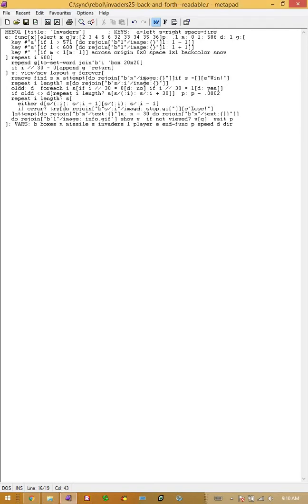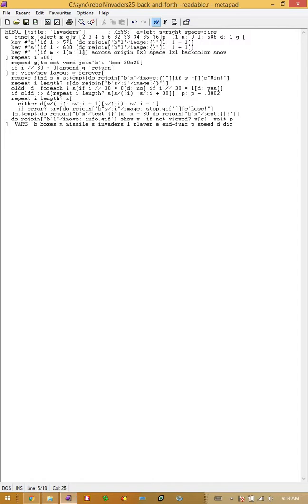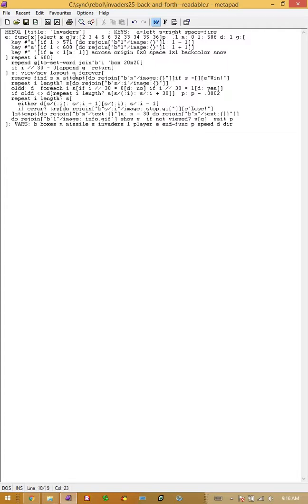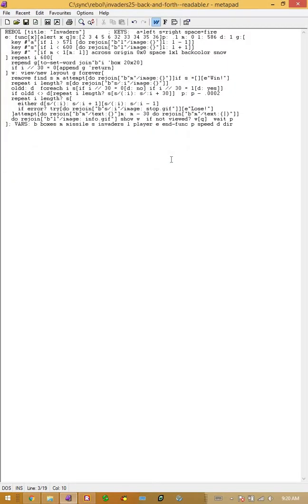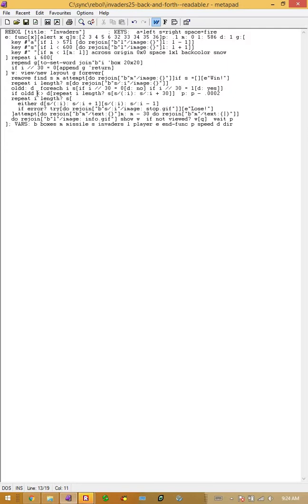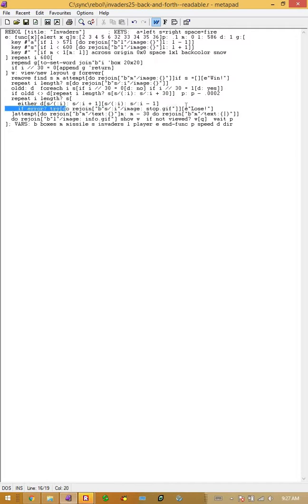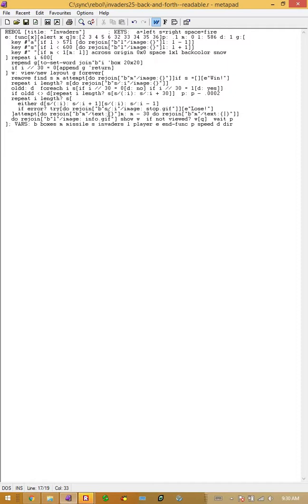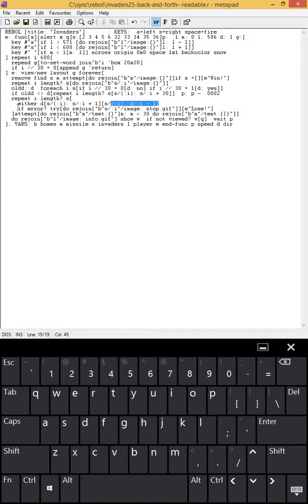Space Invaders Game in Rebol Code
This version is 17 lines of code